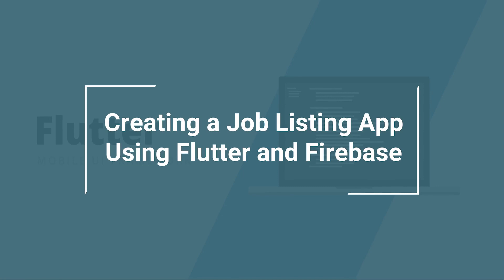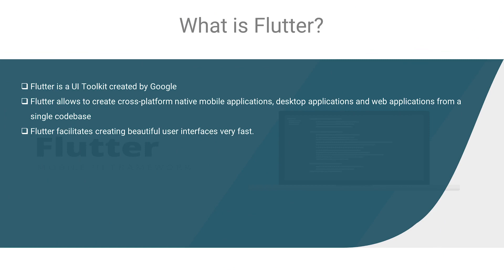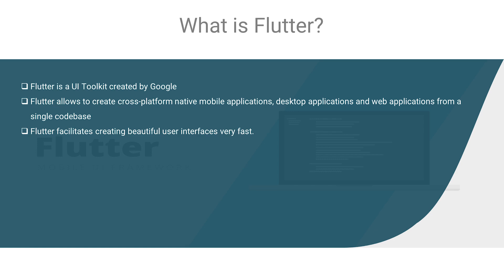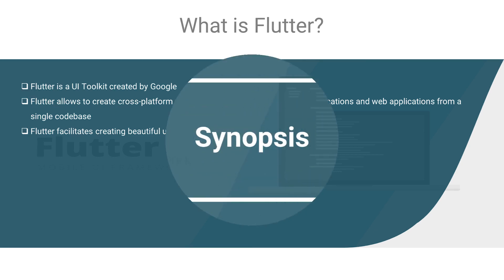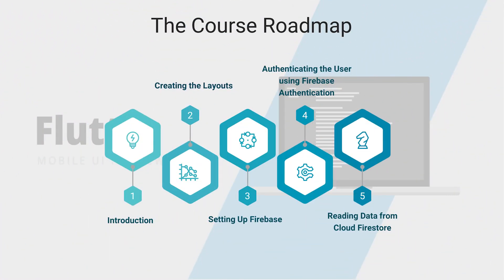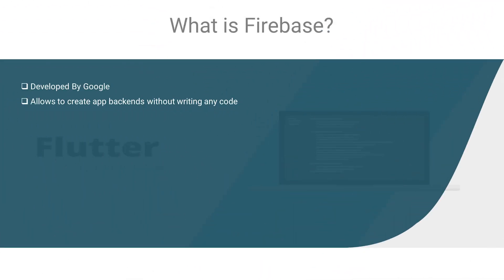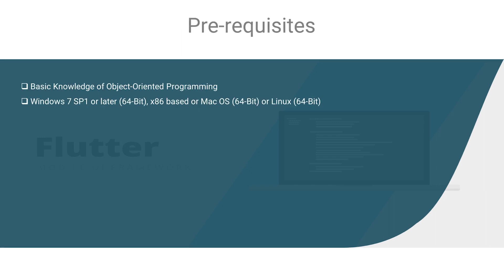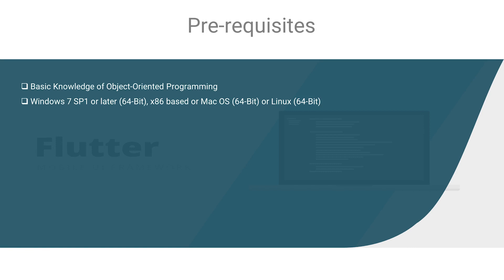Creating a Job Listing App Using Flutter and Firebase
Learn the Basics of Flutter and Firebase by Creating an App from Scratch To know more about this premium course and get started on CodeRed, visit this link: